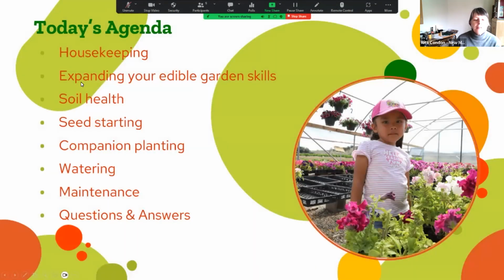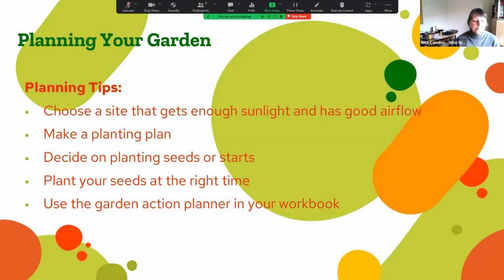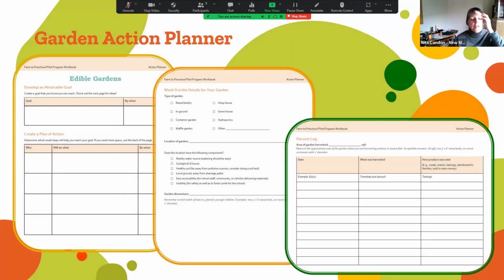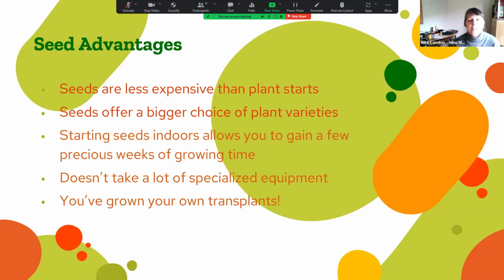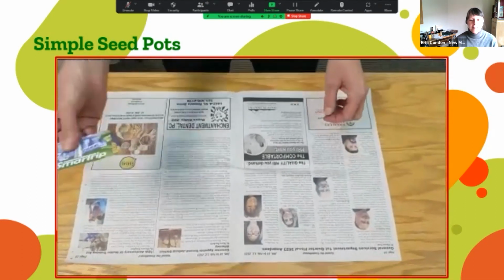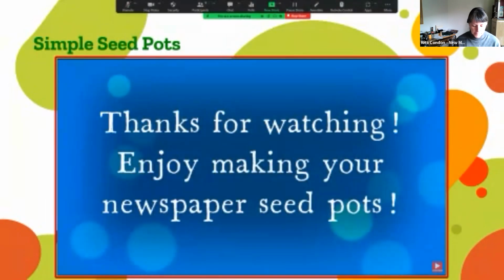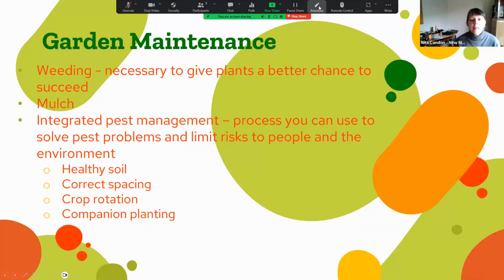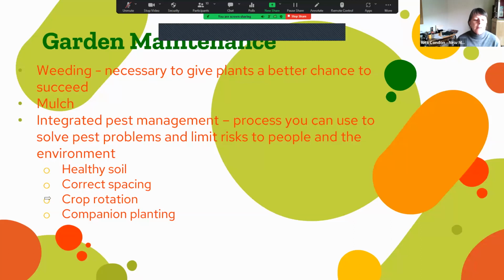Farm to Preschool: Gardening Training Part 2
Learn how to take your gardening program to the next level with soil health, seed starting, companion planting, watering, and maintaining a healthy and productive garden.